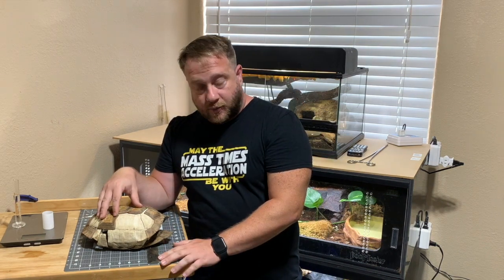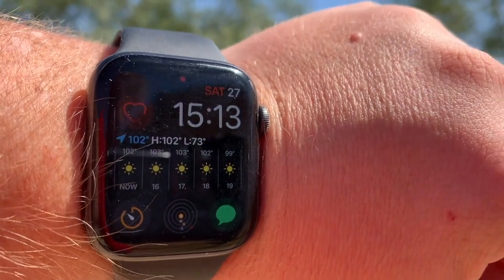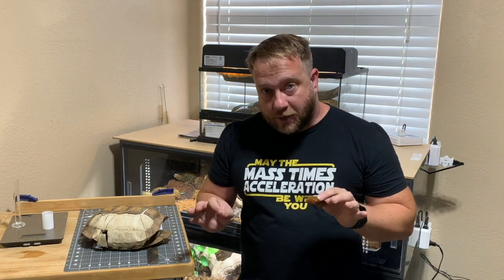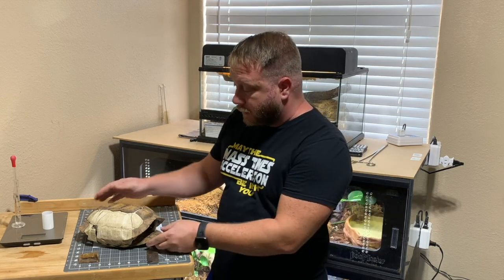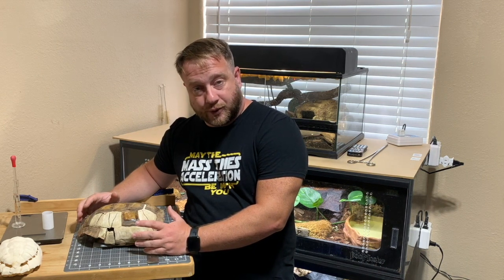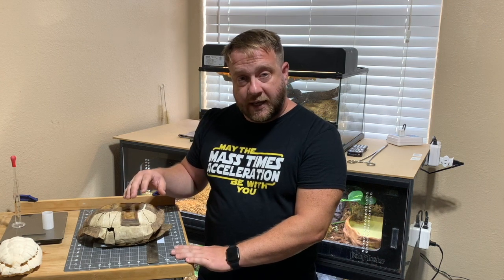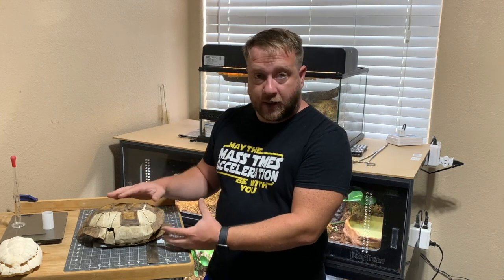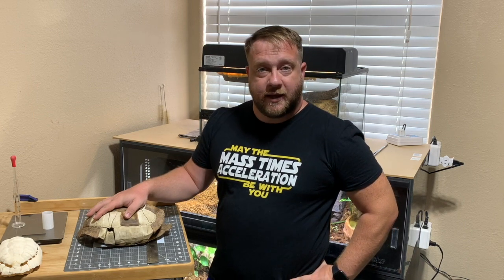Notes on Tortoise Shell Anatomy - Part 2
Welcome Youtube-iverse.  In this second installment I am still sciencing again. Through discussion and hands-on experimentation I share with viewers some interesting facts about tortoise shell anatomy and demonstrate some rather surprising findings.  Given the length after editing, I've made this a two part series.  Like many of my videos, the content is supported by my personal experiences as well as A LOT of reading of books, research papers, and online journals.  If you have any valid literature contradicting my presentation, please share it with me in the comments and begin a discussion.